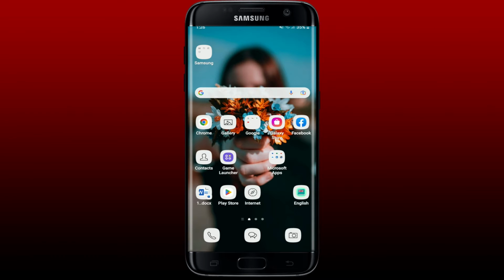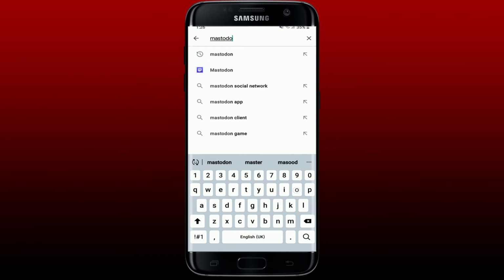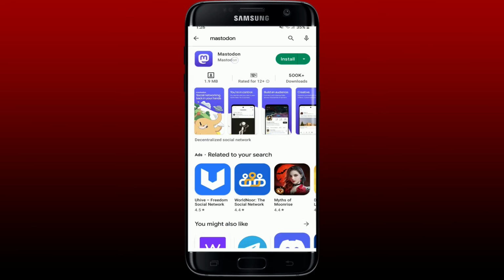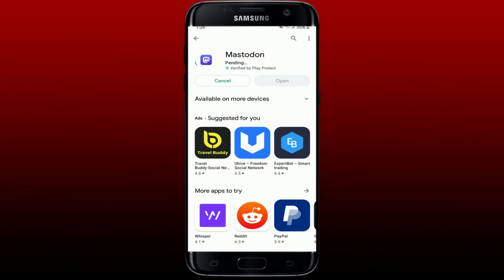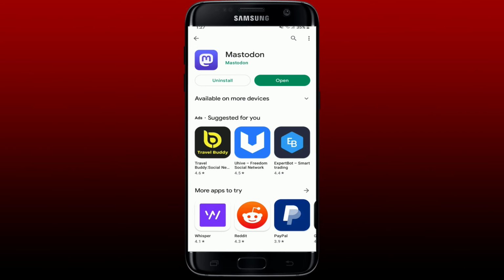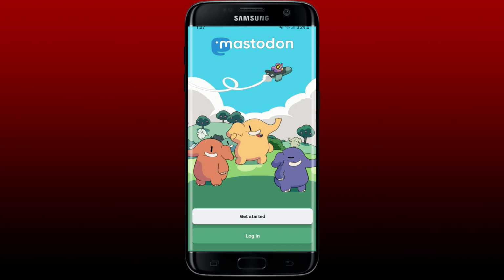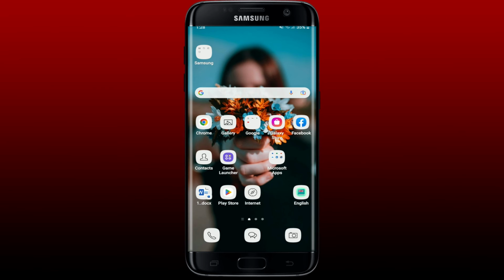How to Download/Install Mastodon on Android Mobile Device 2022?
Confused about how to download Mastodon on android? This video explains the exact steps on how to download Mastodon on android. If you want to download the mastodon application on a mobile device, then the process is quite simple. Simply open up your play store or your app store and search for mastodon. Once you download the application, you will be able to access your descriptions, polls, content warnings, animated avatars, custom emojis, and much more.